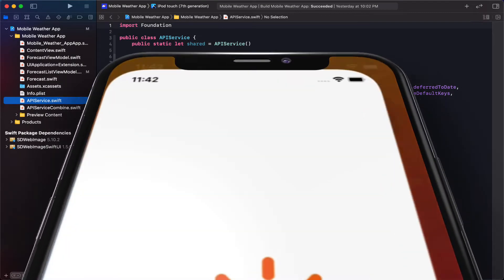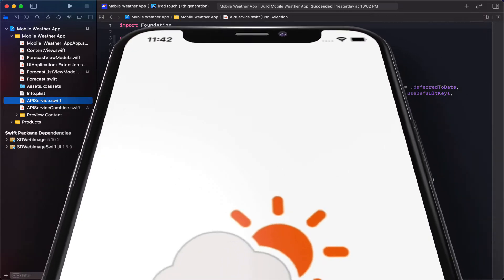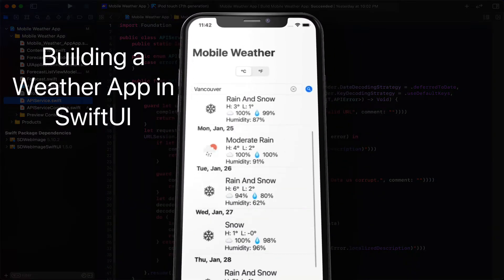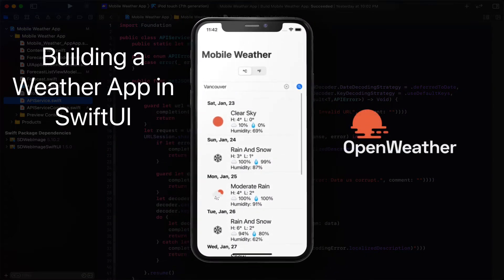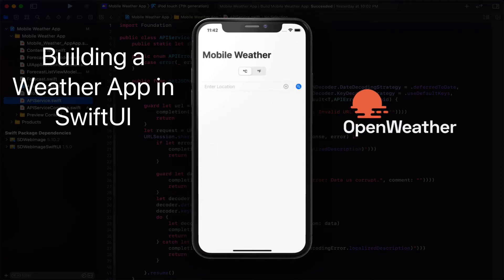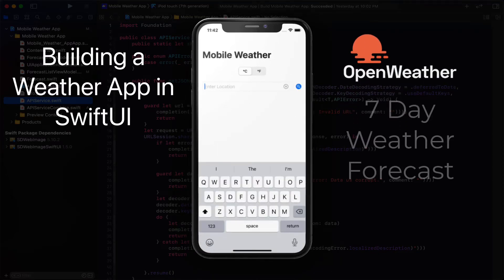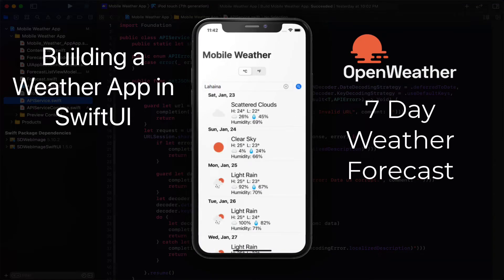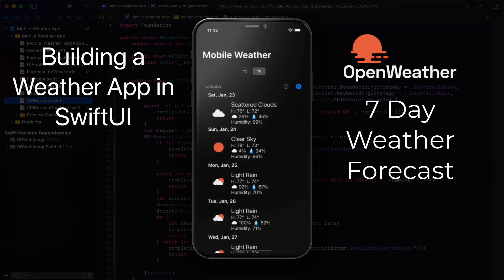SwiftUI Weather App 1: Introduction and Overview of the Weather App Playlist and Course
An introduction and overview of the Building a Weather App with Swift and SwiftUI playlist.